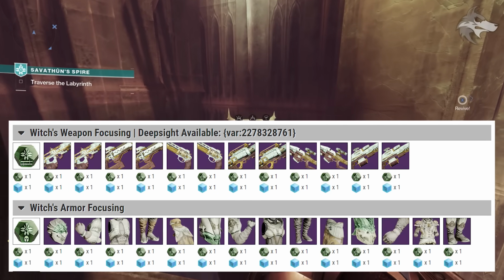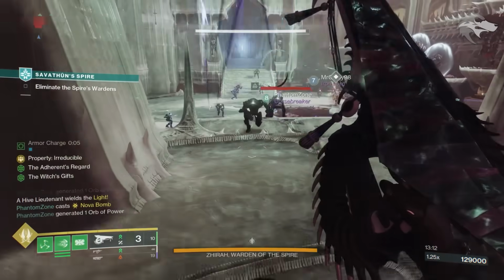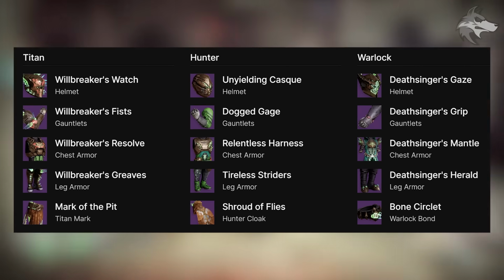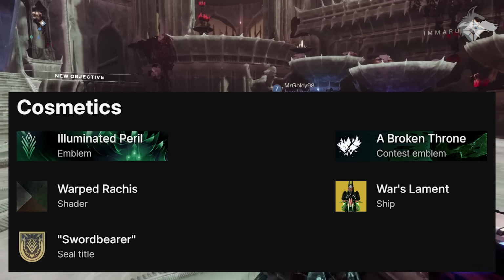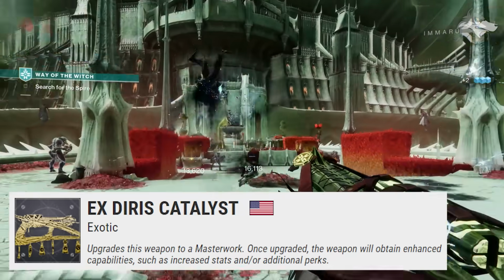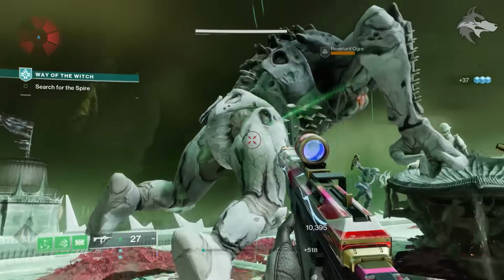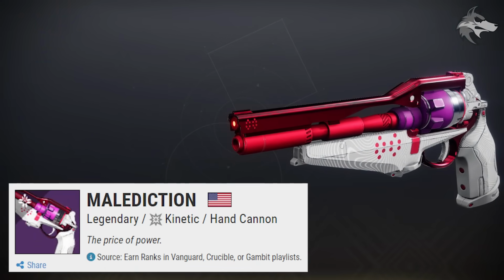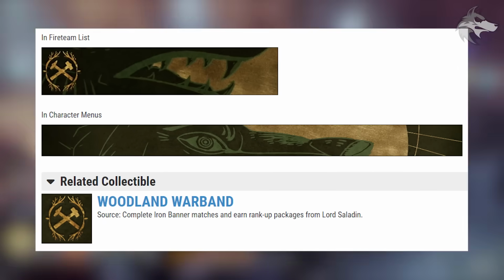Destiny 2: SECRET DROPS & FUTURE UNLOCKS! Rewards Guide, Exotic Items, Hidden Loot, Quest Updates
Destiny 2 NEWS: Season of The Witch Loot Guide, SECRET Drops, Future Unlocks, Extra Cosmetics, Quest Updates, Exotic Items, Hidden Loot & More (Season 22 Rewards Guide)

00:00 Intro
00:42 Witch Themed Items & Hidden Drops
02:08 Future Ritual Armor
02:33 Crota's End Extra Loot
04:00 Catalysts, Exotics & Quest Updates
05:53 Additional Ritual Drops